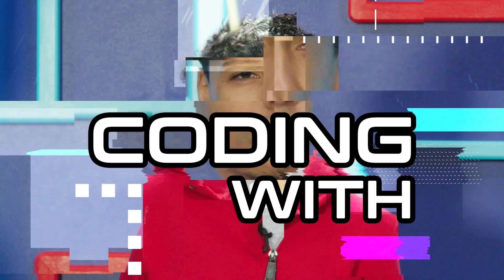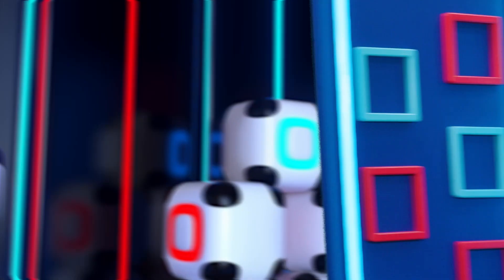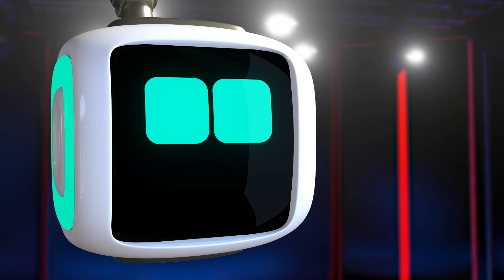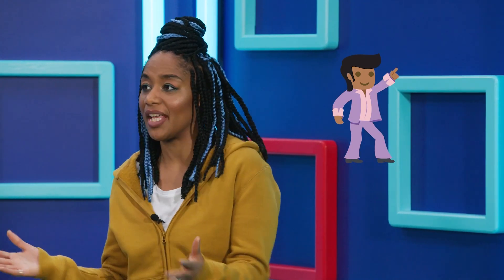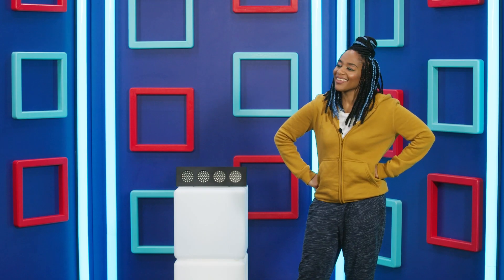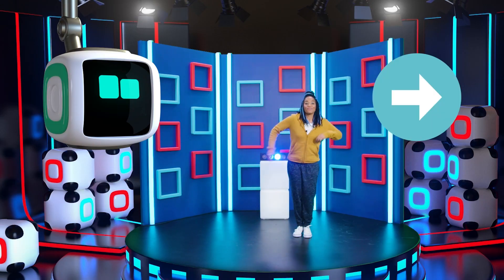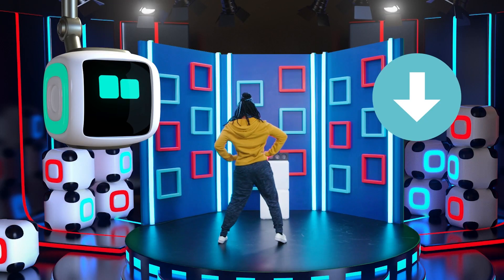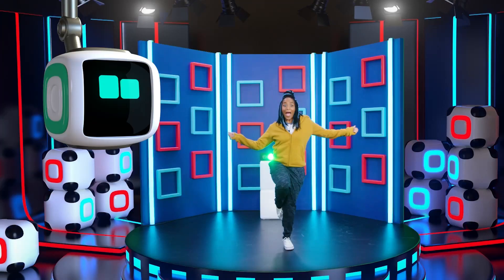Coding With QMO - Episode 13 | TASK/COMMAND ✅📝 | fullepisode | Science For Kids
Welcome to a brand new show where Cozmo's cousin, QMO, as well as Joanna help teach us about key coding words! Today's keyword is Task and Command.

Coding with QMO is a live-action show hosted by Kit and Joanna alongside Cozmo’s cousin, QMO. Together they’re setting out to teach us all about coding keywords in an entertaining bitesize form!